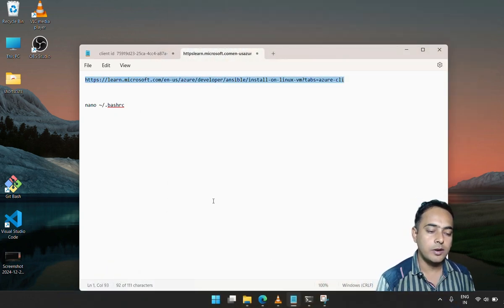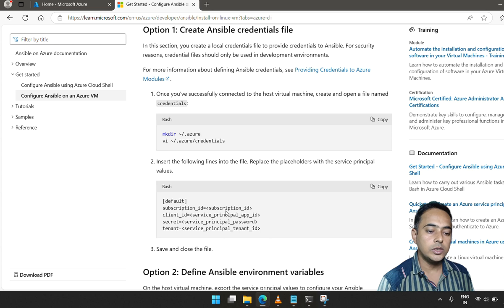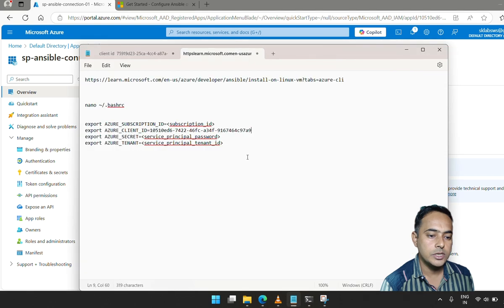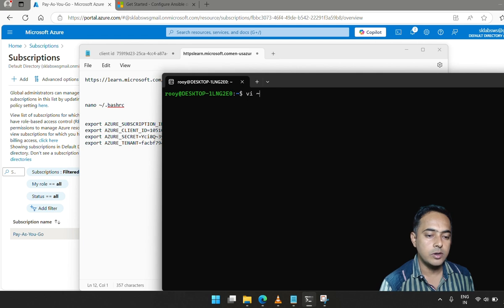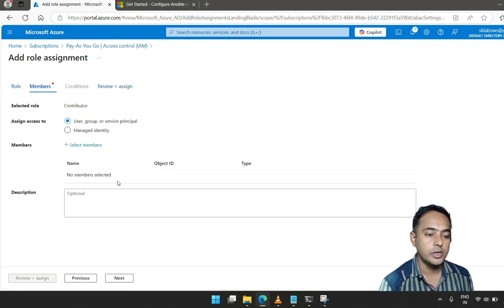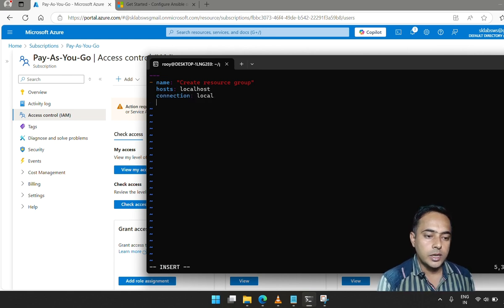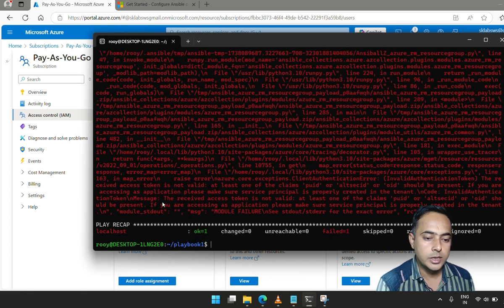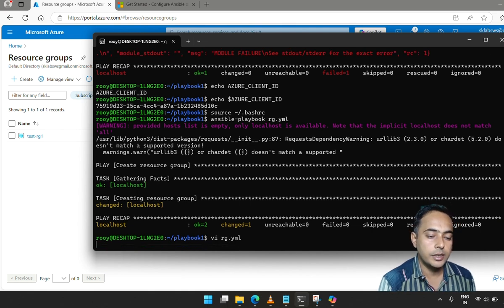Ansible Azure connection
This video will show you how we can connect to azure cloud from ansible control node using service principal